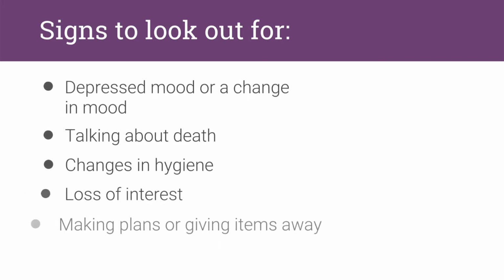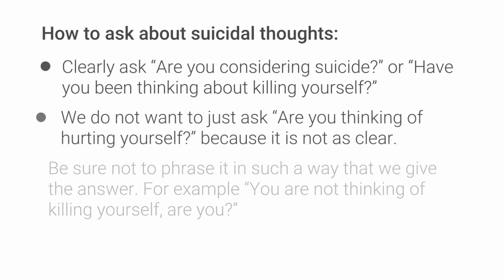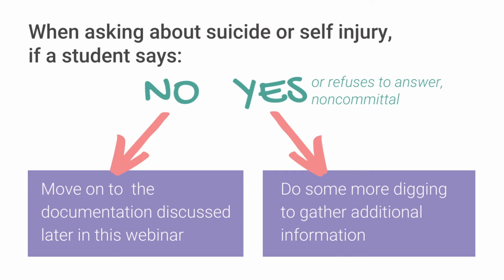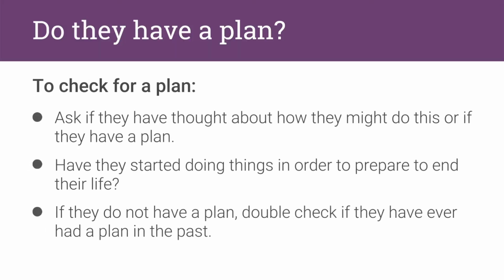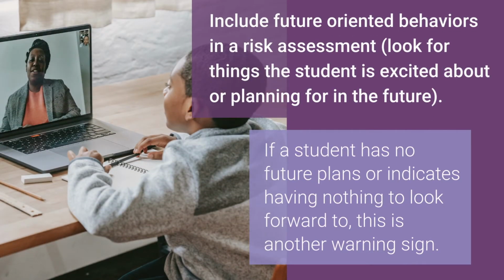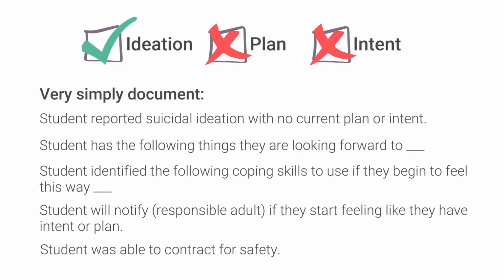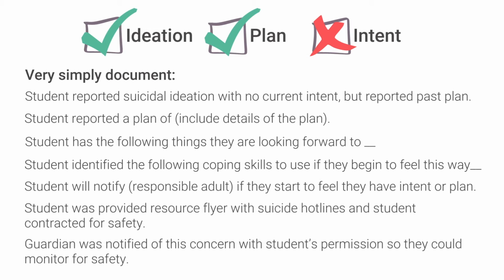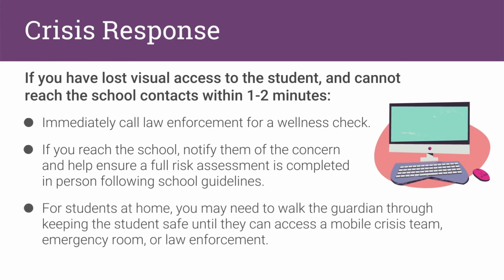Risk Assessment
E-Therapy: The Teletherapy Experts provides online Speech Therapy, Occupational Therapy, Physical Therapy, Mental & Behavioral Health Services, and Diagnostics and Assessments via teletherapy to school-age students.

Are you a school looking for an online therapy solution to help you deliver related services to students with special needs? E-Therapy is here to meet those needs.